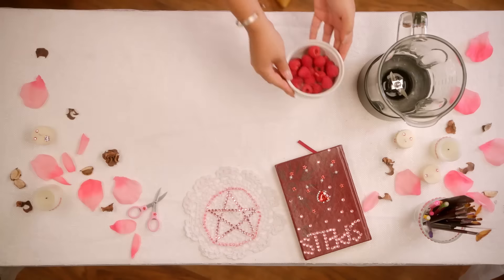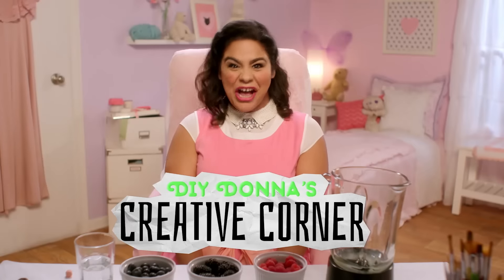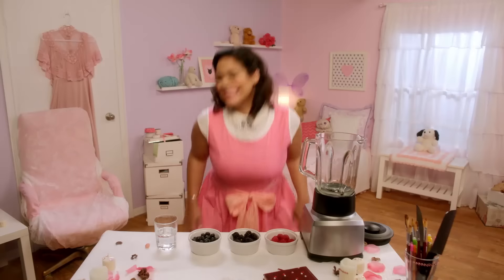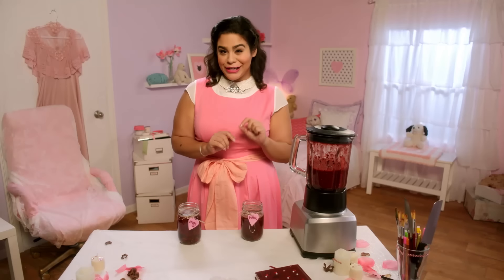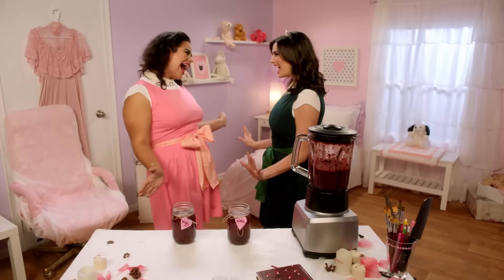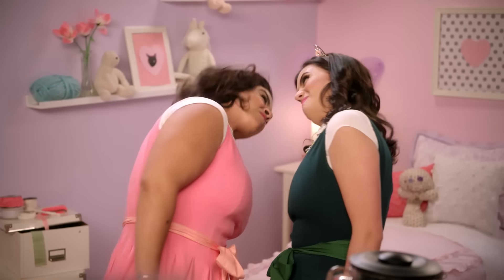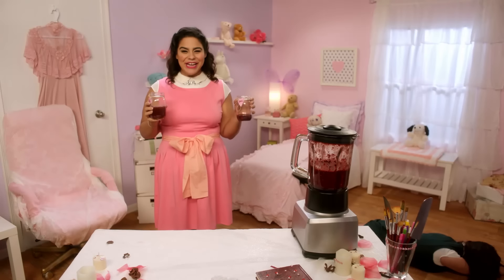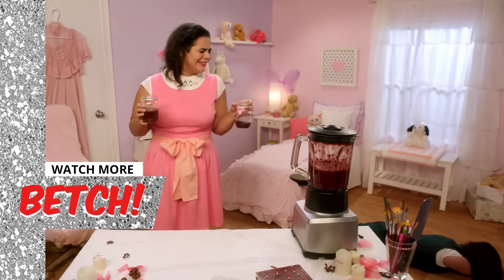JUICE CLEANSE GONE WRONG ft. Rebecca Black | BETCH!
DIY DEBBY is back to meet her arch-nemesis... DIY DONNA. Words are exchanged, noses are picked, and Rebecca Black dies. Maybe.

Watch a new, FULL episode of BETCH ft. Rebecca Black right now on the go90 app, or by clicking right HUR:

→ Credits ←
FOLLOW THE BETCHES:

Written by Desiree Proctor
Directed by Shannon Flynn

CAST:
DIY Debby - Jessica Marie Garcia
DIY Donna - Rebecca Black

CREW:
Senior Line Producer - Casey Fenton
Unit Production Manager - Justin Harrison
Director of Photography - Chris Collins
Camera Operator - Donald Mckinnon
Assistant Camera - Melanie Adams
Key Grip - Mike Lippi
Gaffer - Jeff Marlowe
Production Designer - Erin Eskila
Hair and Makeup - Gabby Grave
Costume Designer - Christina Bushner
Sound Mixer -  Roland Quimbao
Production Coordinator - Oz Ozmen
Production Assistant - Jenn Alvarez

Editor - Brad Allen Wilde
Colorist - Frank Thomas Kowalczyk III

→ follow AwesomenessTV! ←